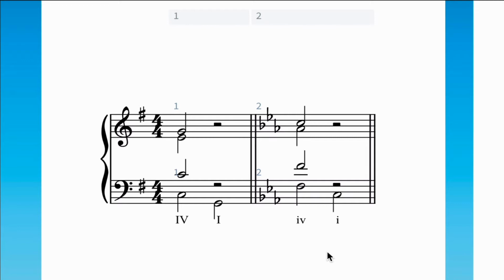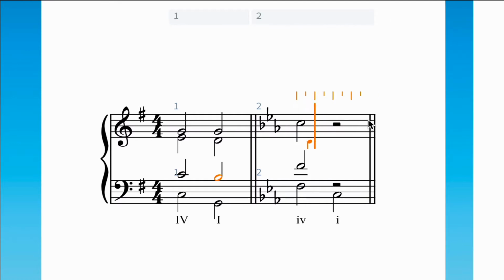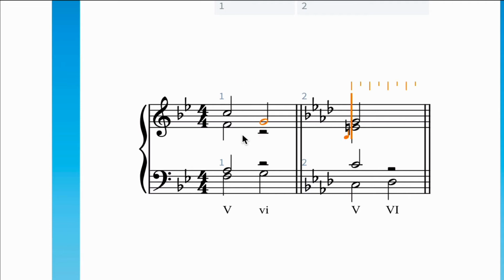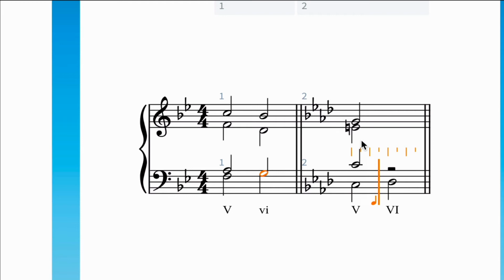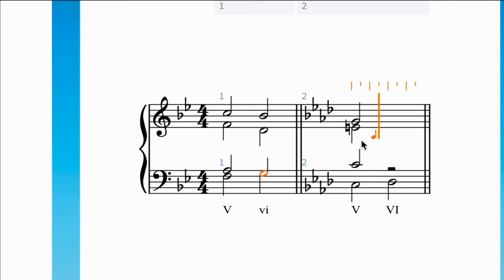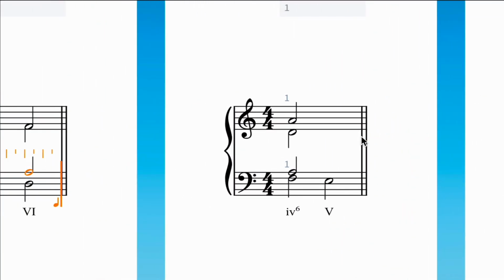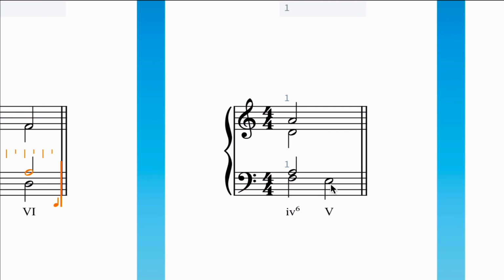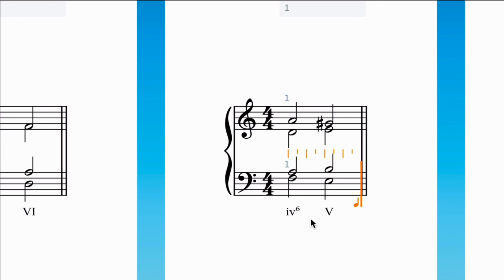Music Theory II - Other Cadences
Discussion of plagal, deceptive, and Phrygian half cadences.